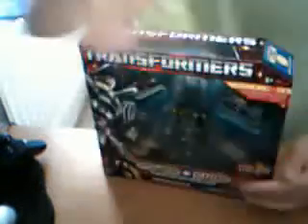lyleomega's latest hual vid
lyleomega's webcam video Sat 24 Jul 2010 03:05:57 PDT